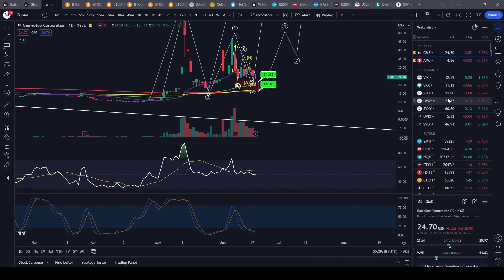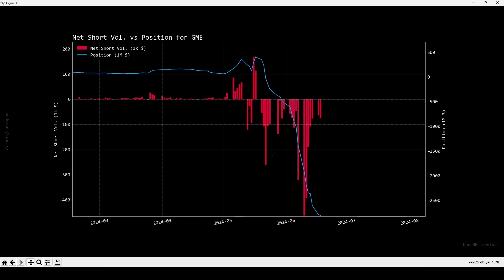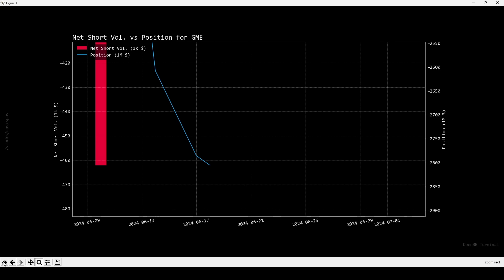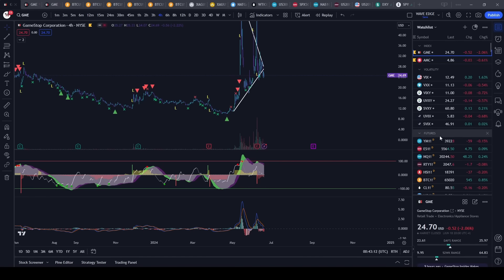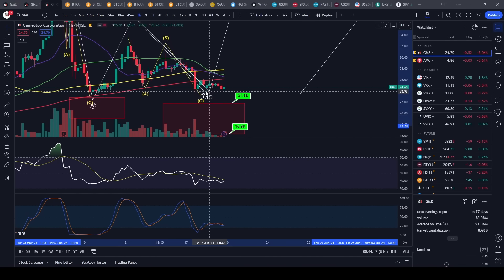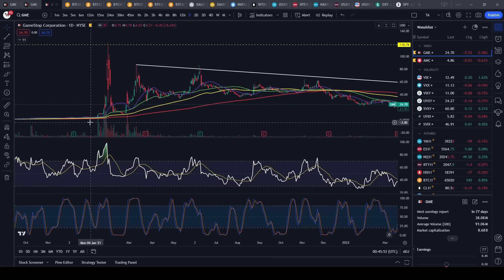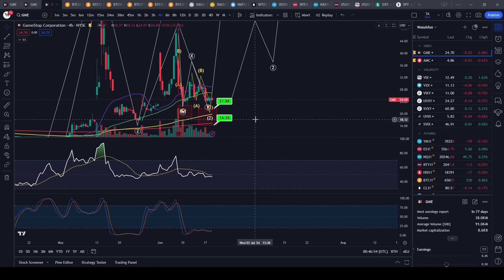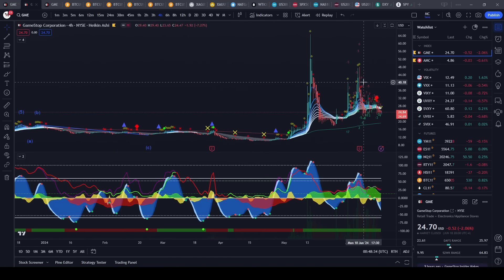Shorts have added 3 billion dollars to GameStop... Time to squeeze them again!!! $GME